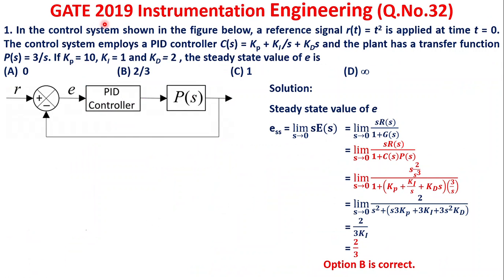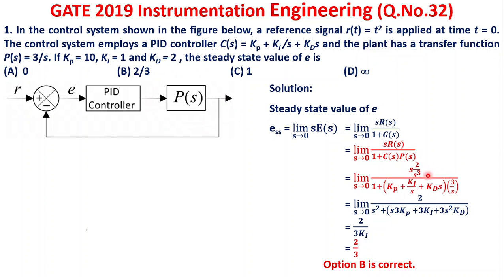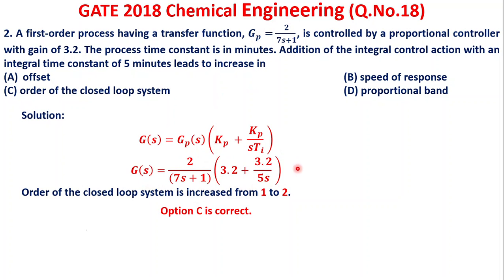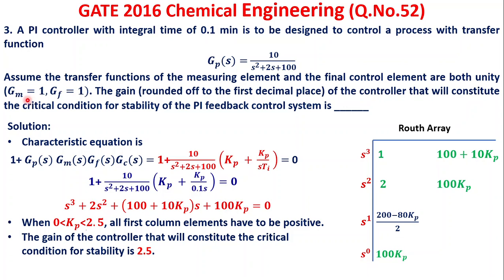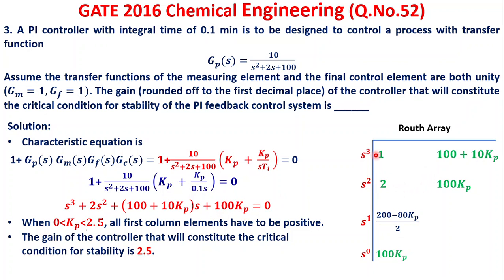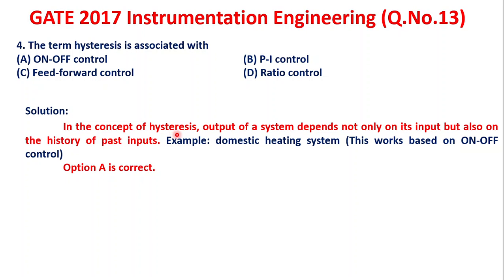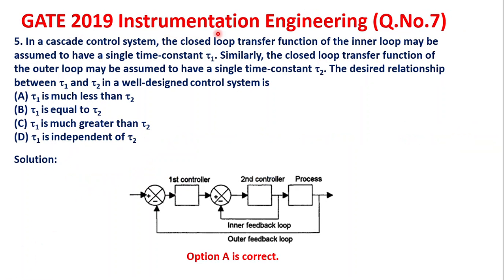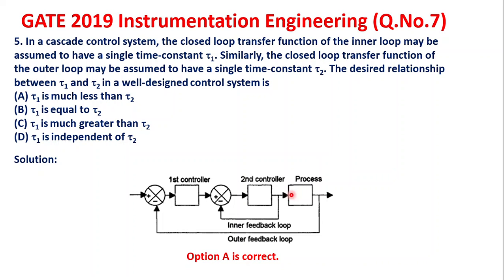Success to GATE Control Systems - Module 23 PID and Process Control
Dear Viewers, This video contains Solution to PID and Process Control appeared in GATE Question papers pertaining to IN, CE disciplines (15% can be scored with GATE - Control Systems). All the questions are solved with standard and simple approach already explained in PD, PI and PID Controllers (Lecture 23 in Control Systems - Lecture Series Please watch, share and enjoy learning.